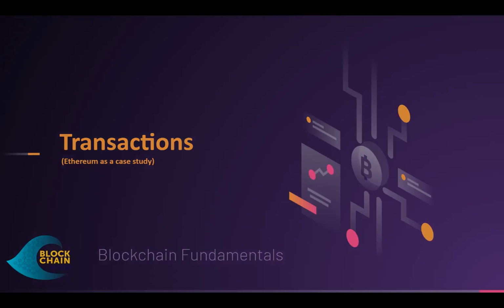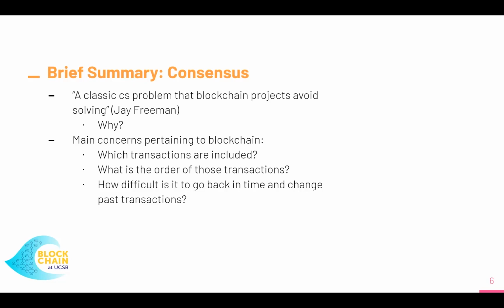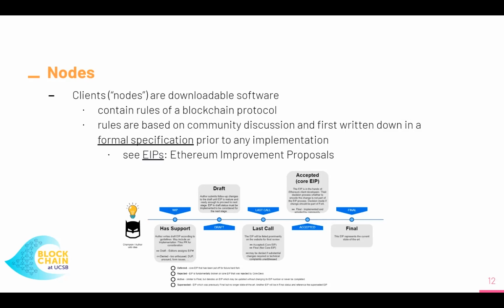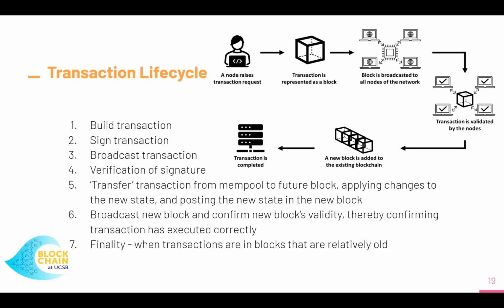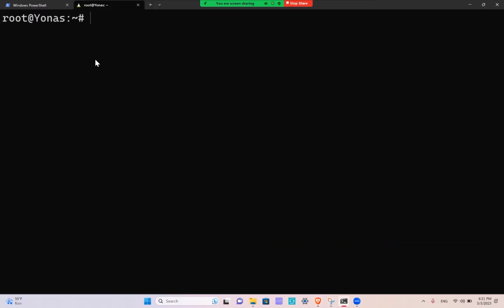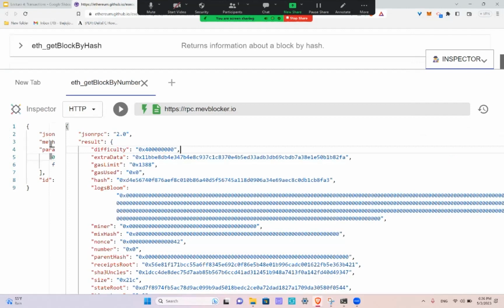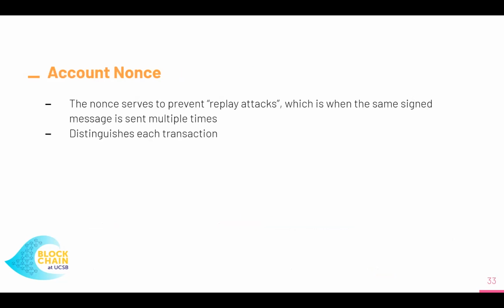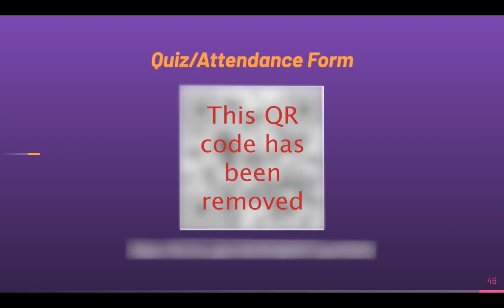Blockchain UCSB - Lecture 4